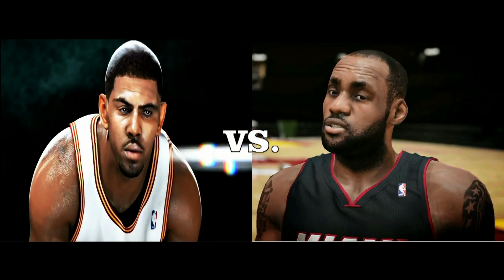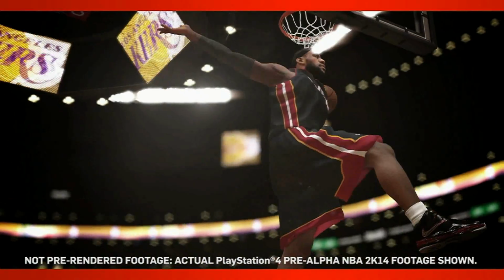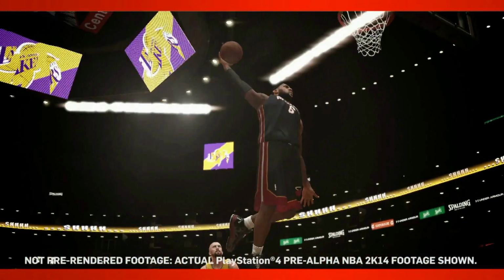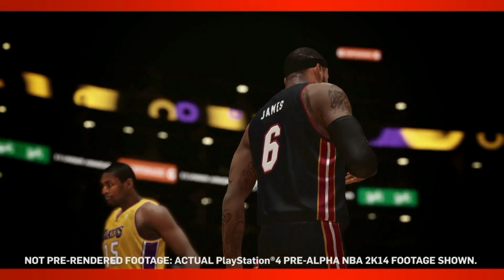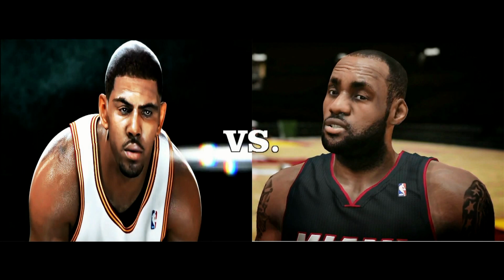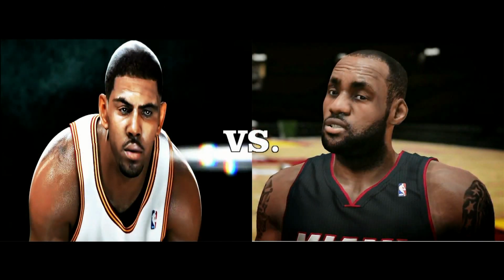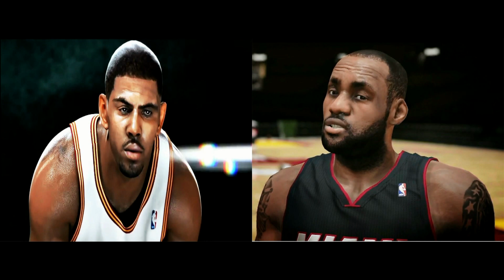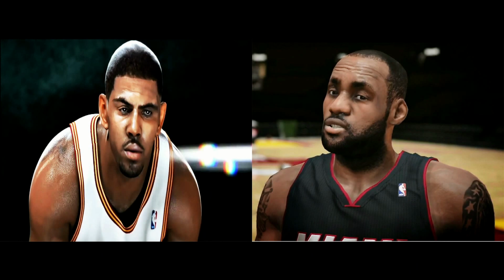NBA 2K14 vs. NBA Live 14: After E3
Trailer Breakdown of Both 2013 NBA titles, NBA 2K14 and NBA Live 14.